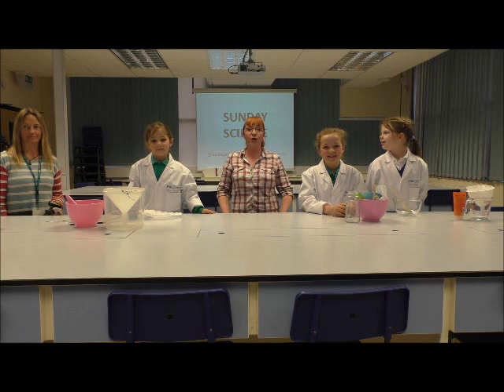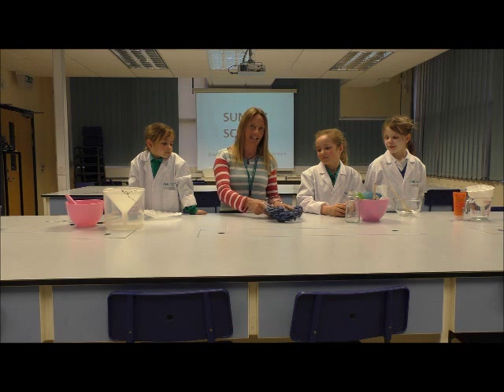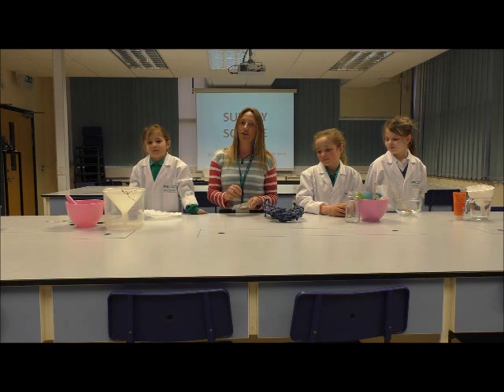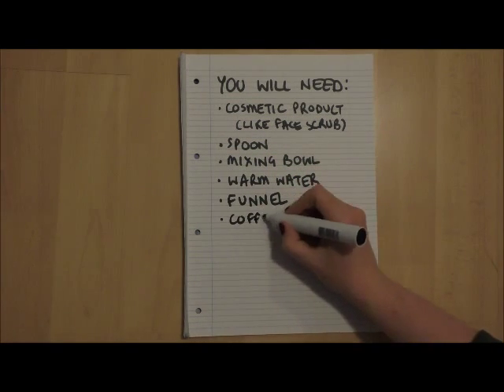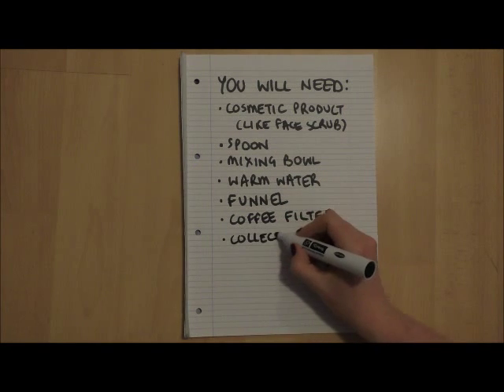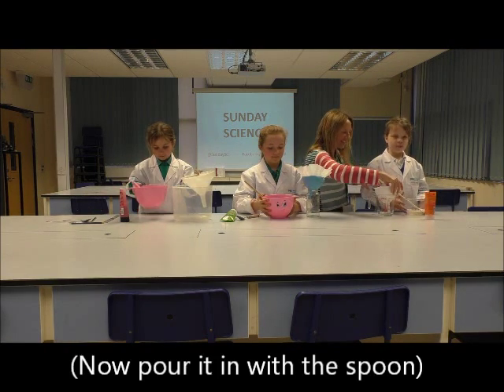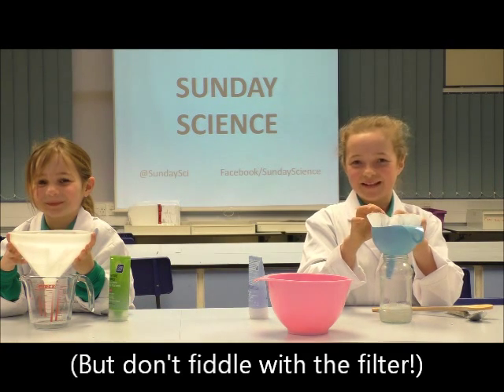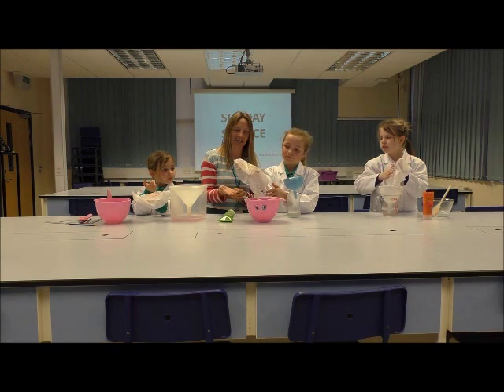How to discover hidden microplastics!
Welcome to Sunday Science with Hazel and Nat, where we do simple experiments with items that you can find around your own home.

This week we welcome Penny, Anna, Kate and Oliva to show us how to find our home's hidden microplastics. Microplastics are useful to us, but can be devastating to the environment, especially to marine creatures - which can't tell the difference between them and their food!

Let us know what you think of this demo, if you have any demo's or experiments you would like us to try, or if you get any great (or strange!) results.

You can also send us your results through twitter using sundayscience or @SundaySci

Thanks to Plymouth Marine Laboratory for this demo, you can visit their or follow them on Twitter @PlymouthMarine

Follow @PlymSciWeek on twitter for more British Science Week events in Plymouth